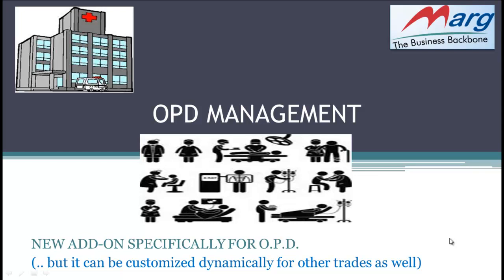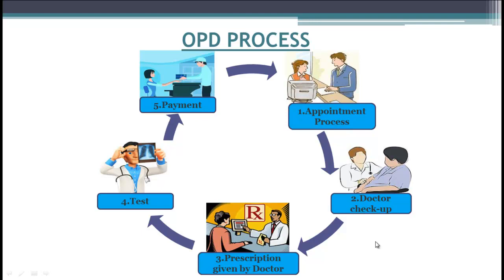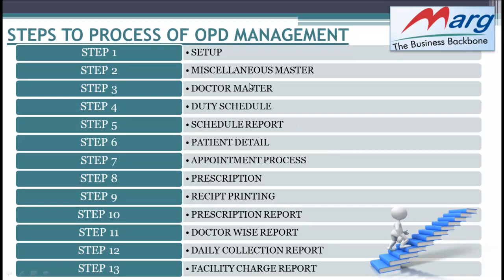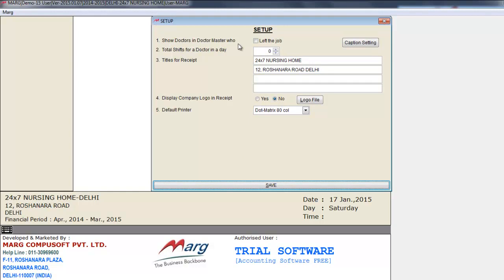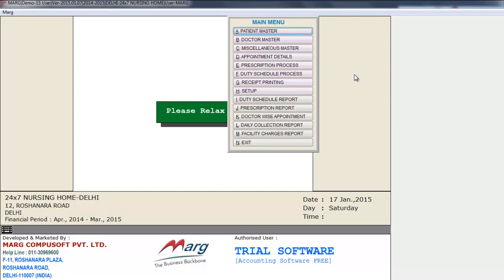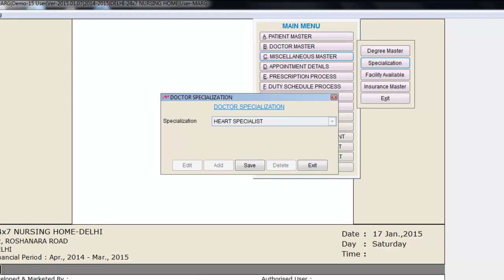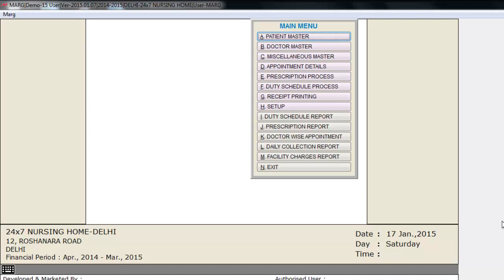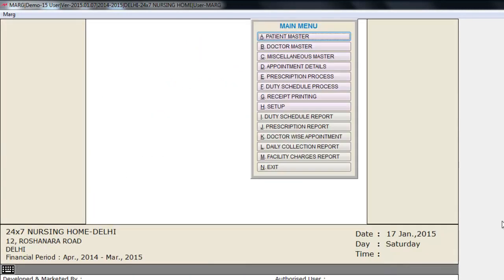OPD (Out Patient Department) Software Demo [English]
Out Patient Department (OPD) Software is used in appointment based services like hospitals or clinics. The user can easily manage the appointments and can keep track of the patient records in a single click.
With the use of OPD System in Marg ERP Software, the user need not enter the information manually which thereby reduces work stress and the time required in entering the information manually is saved.